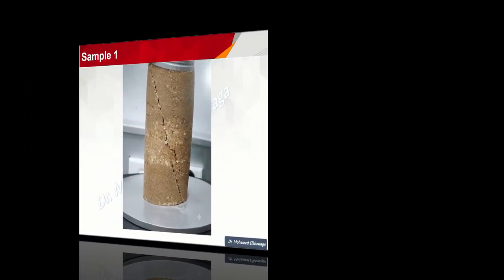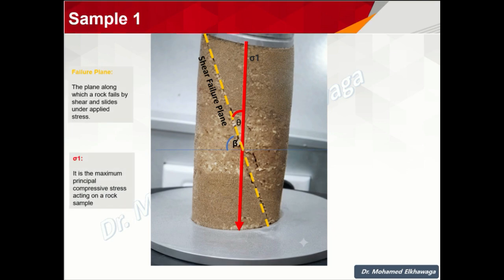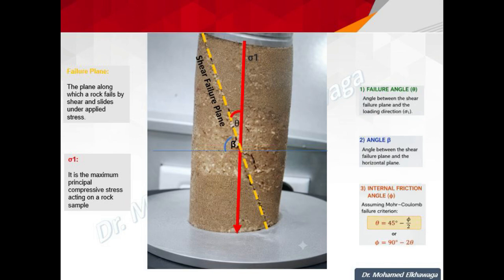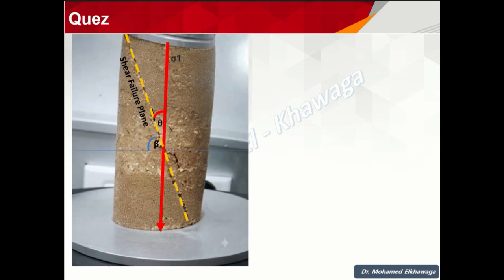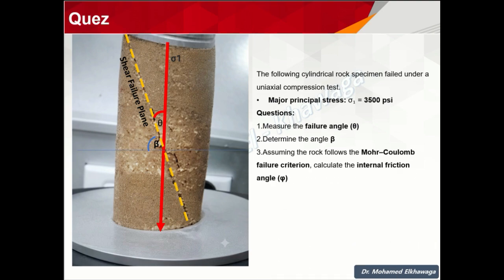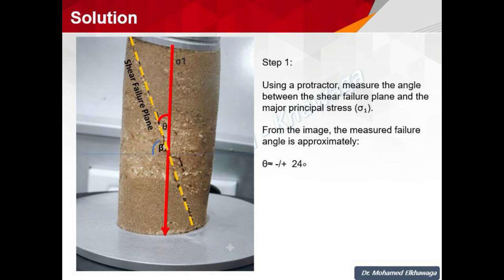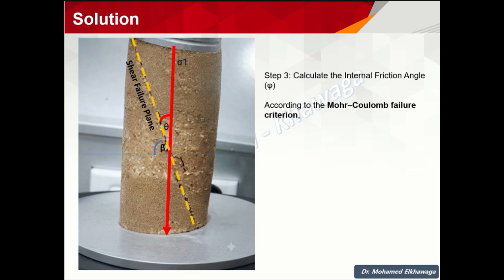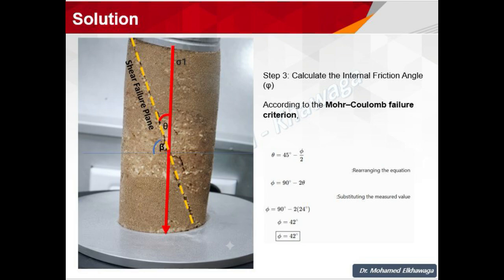Why Rocks Fail Under Compression? | UCS Test Explained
Welcome to GeoInsights Consultancy!

In this video, you'll learn the fundamentals of the Unconfined Compressive Strength (UCS) Test, one of the most important laboratory tests in rock mechanics.

📌 In this lesson, you'll discover:

What the UCS test is and why it is performed
What the maximum principal stress (σ₁) represents
How the shear failure plane develops during compression
How to measure the failure angle
How to calculate the internal friction angle (φ)
The relationship between the shear failure plane and the Mohr–Coulomb failure criterion
Practical applications of the UCS test in geomechanics, petroleum engineering, mining, tunneling, and civil engineering

This tutorial is ideal for students, geologists, petroleum engineers, geomechanics engineers, mining engineers, and civil engineers who want to strengthen their understanding of rock failure and laboratory testing.